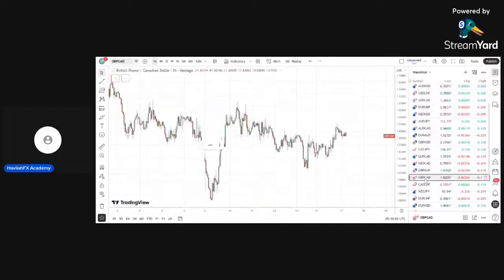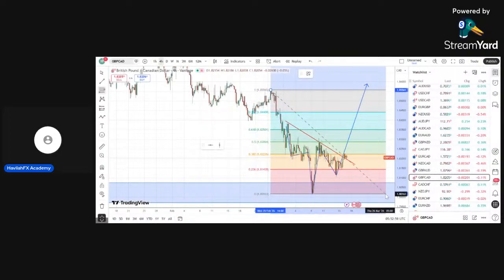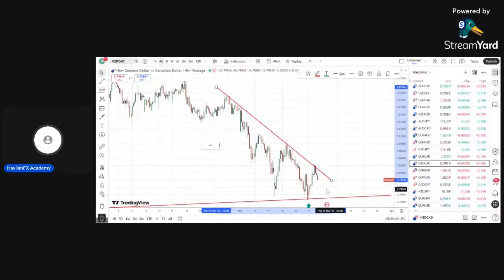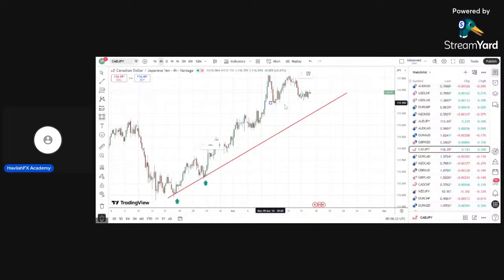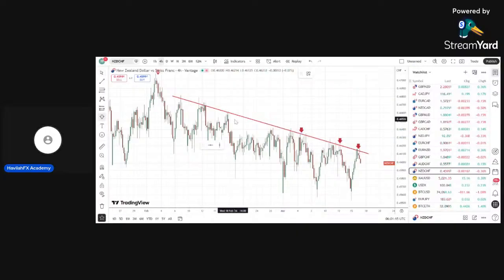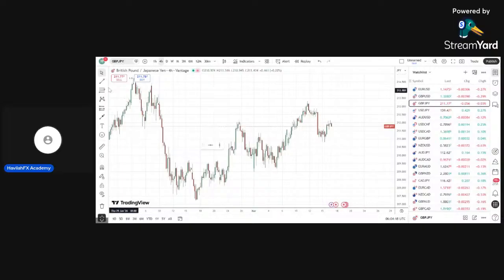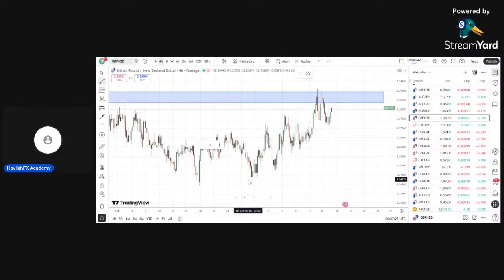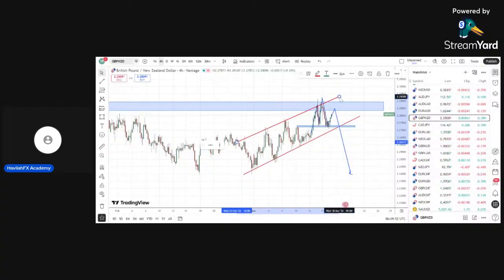FOREX MARKET ANALYSIS | TOP DOWN ANALYSIS | 17th March, 2026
Join my Telegram Channel for Signal and Mentorship